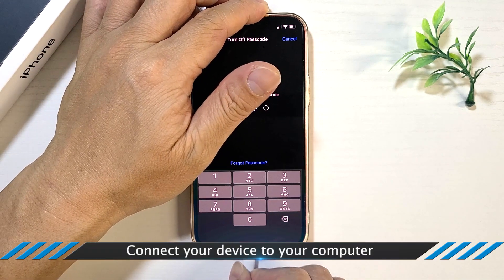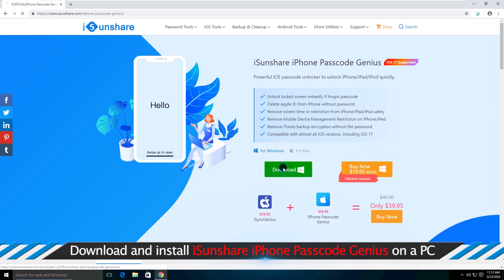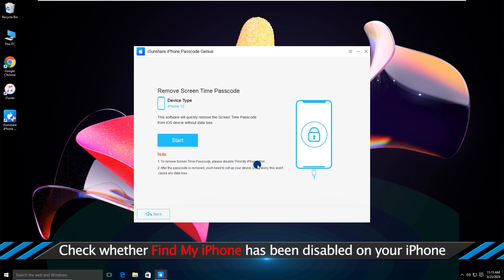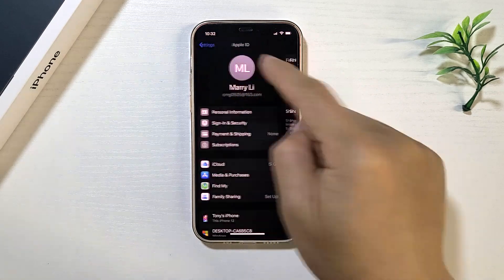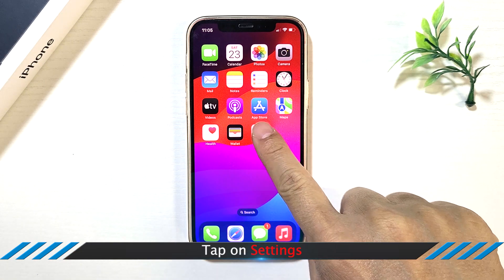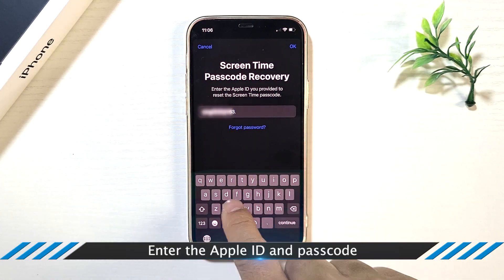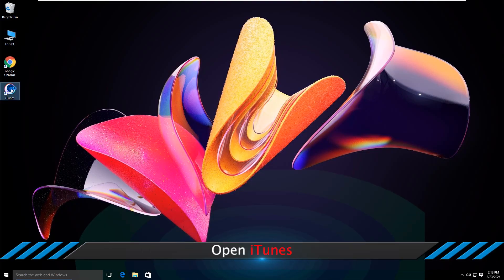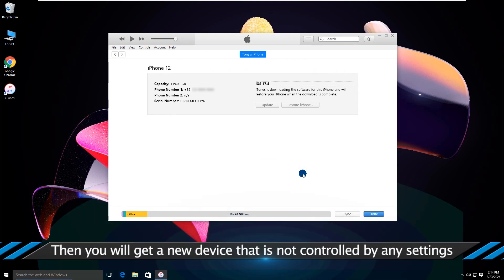How to Bypass Screen Time Passcode | No Apple ID, No Jailbreak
If you or your parents forget screen time passcode, does it mean that the device will be trapped in time control forever? Don’t worry, this video will share the solutions on how to bypass the screen time passcode.

Timestamps:
00:00  How to Bypass Screen Time Passcode on iPhone or iPad
00:14  Way 1: Bypass Screen Time Passcode via iPhone Passcode Genius
02:11  Way 2: Turn Off Screen Time Passcode with Apple ID
03:23  Way 3: How to Remove Screen Time Passcode via Restore Device